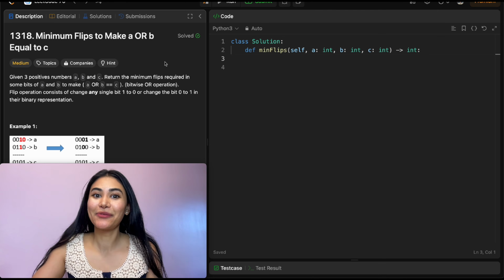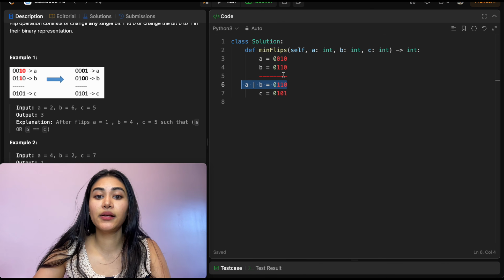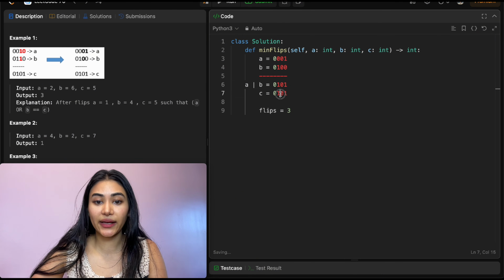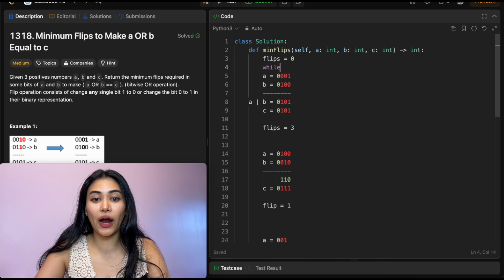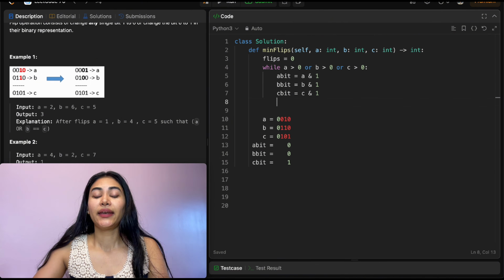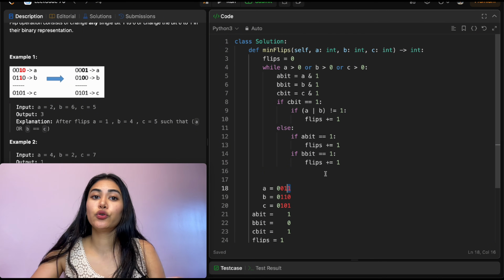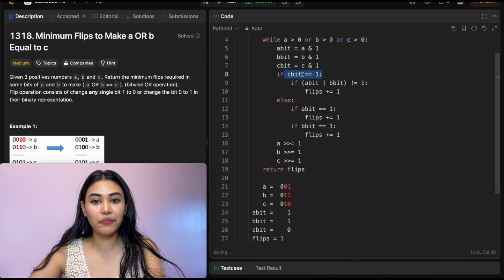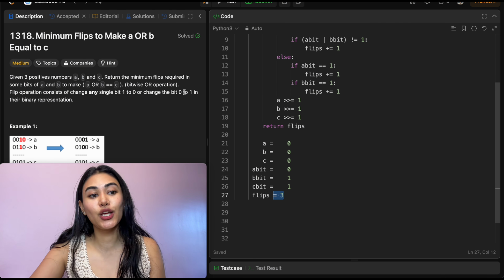Minimum Flips to Make a OR b Equal to c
Explaining Minimum Flips to Make a OR b Equal to c from leetcode in Python!

LeetCode 1318

@0:27 -  Example + Explanation
@3:03 - Code
@6:07- Code Walkthrough with Example